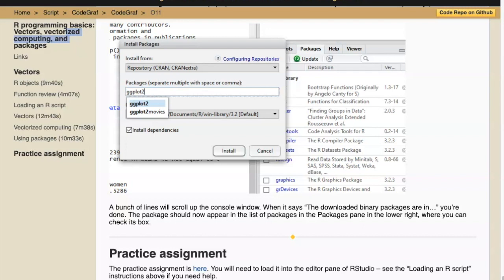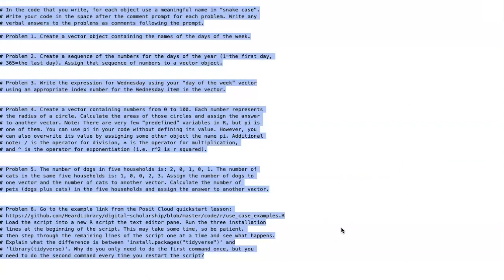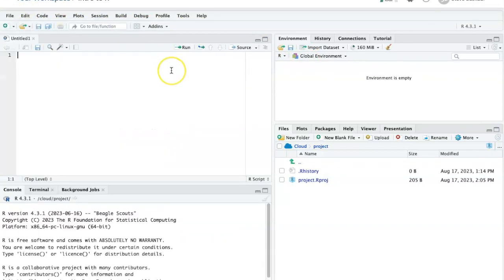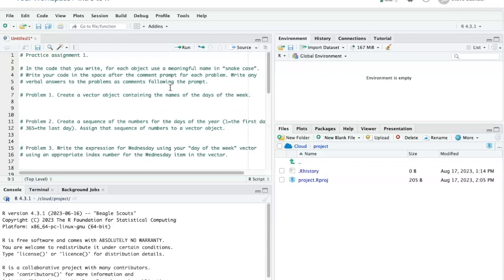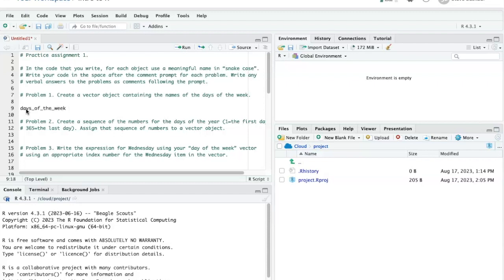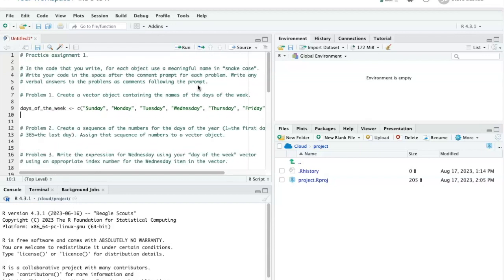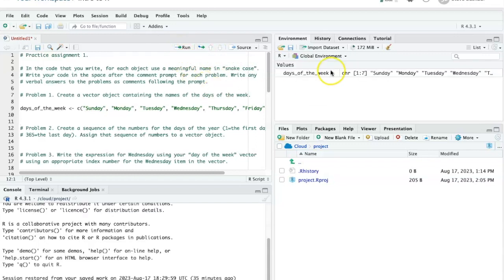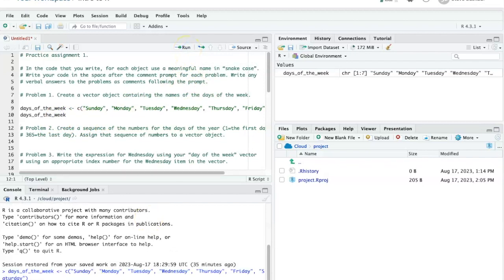R practice: lesson 011, problem 1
Solution to practice problem